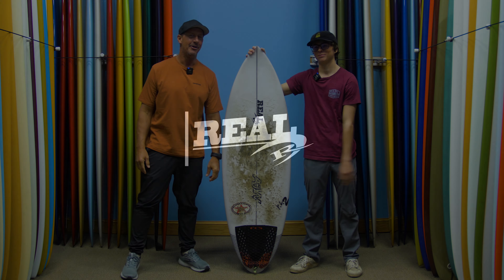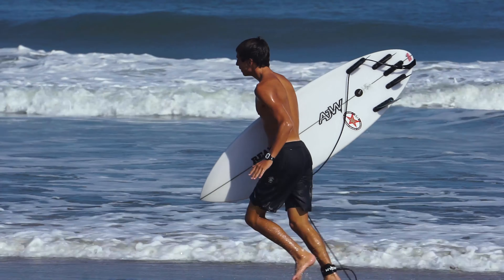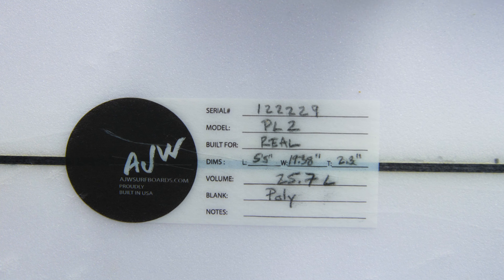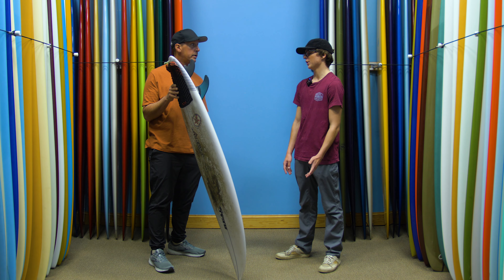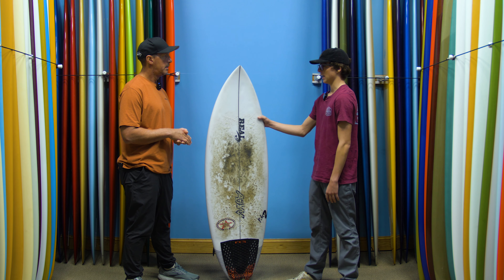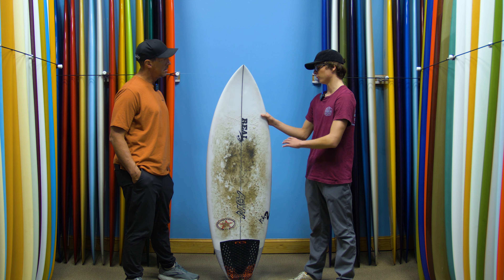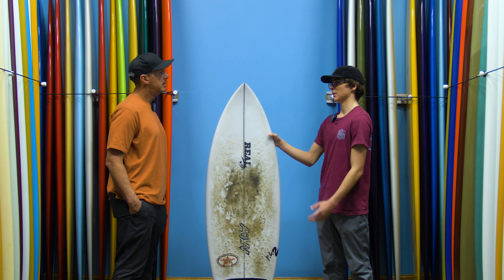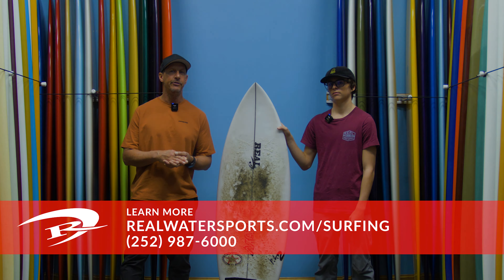AJW Potato Launcher 2 with Will Forrest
Trip Forman talks with REAL Team Rider Will Forrest about his AJW PL 2.